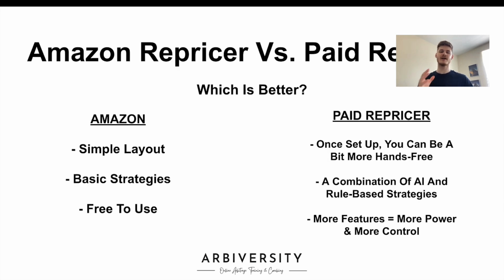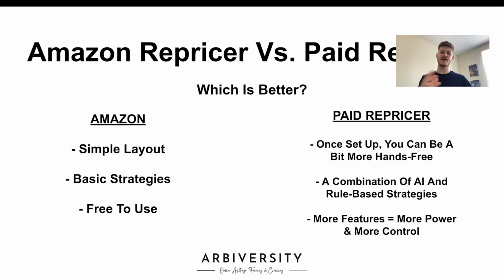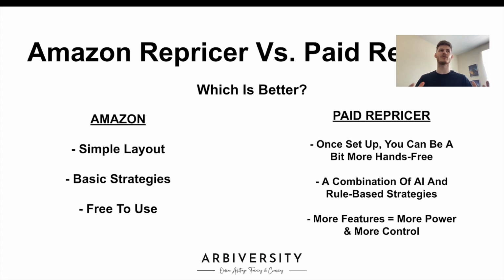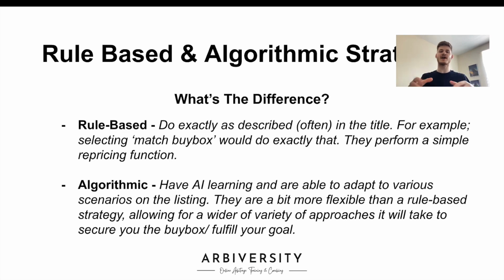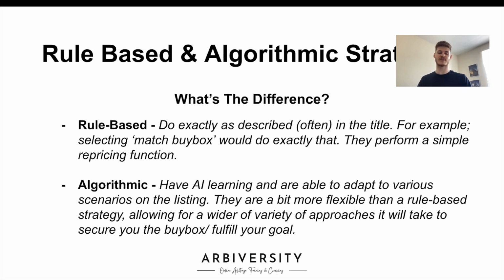What Is A Repricer And How Does It Help Your Online Arbitrage Business? (Amazon Seller Essentials)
Are you new to the world of repricing?
Or are you making the leap from Amazons repricer to a paid repricer?
Well, this video is just for you.

Understanding what a repricer is and how it works to increase your sales and profits by cleverly using repricing strategies is important for any Amazon Seller.
Is it time to implement Profit Protector Pro into your business?